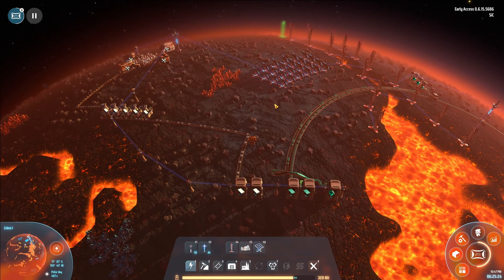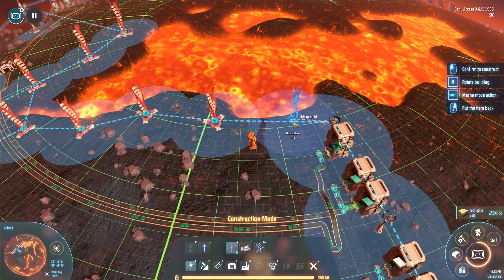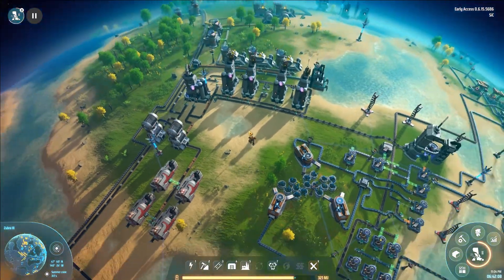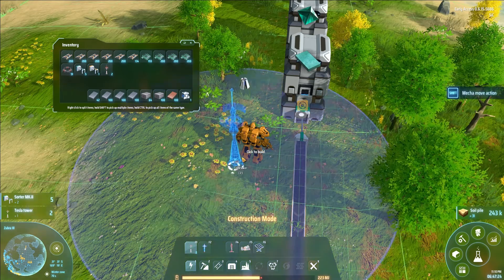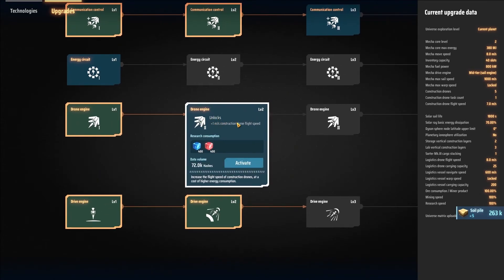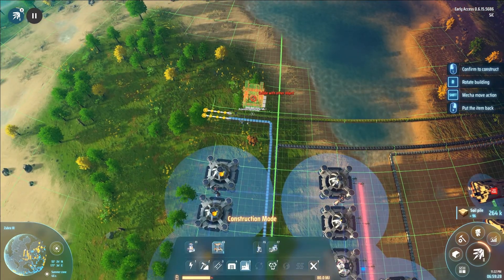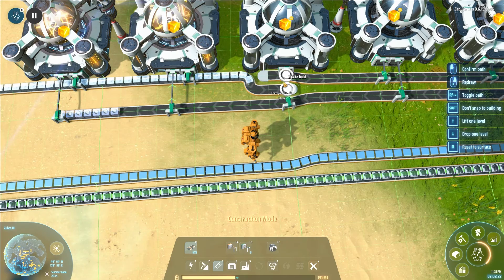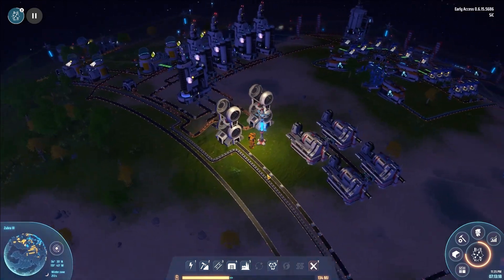A SiC Play: Dyson Sphere Program s1e9 - Yellow Brick Road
On to the next tier of Science!